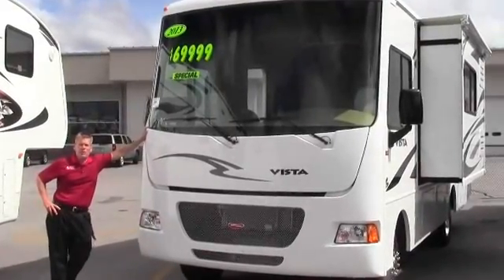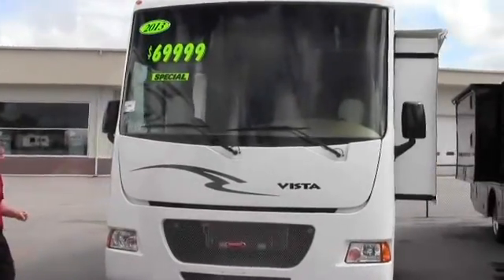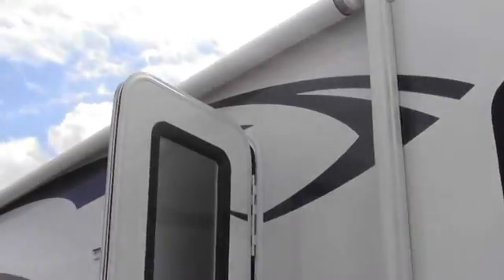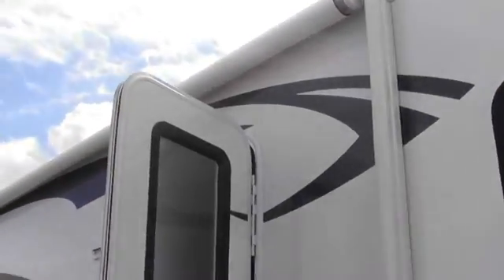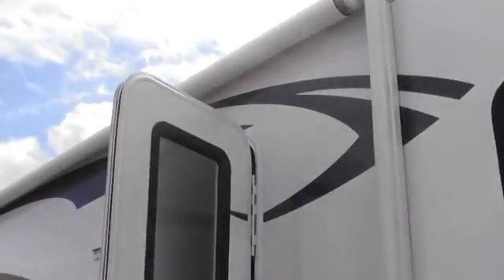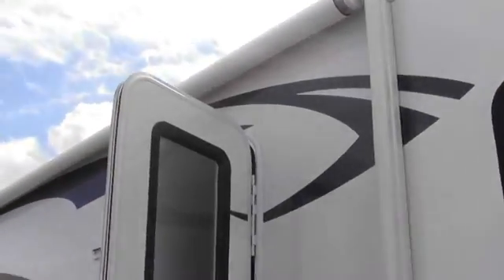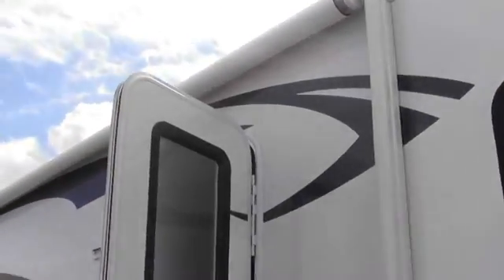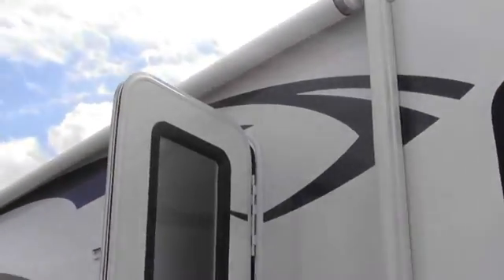Ron and Ramona's New 2013 Winnebago Vista 26HE, Thanks and Enjoy!